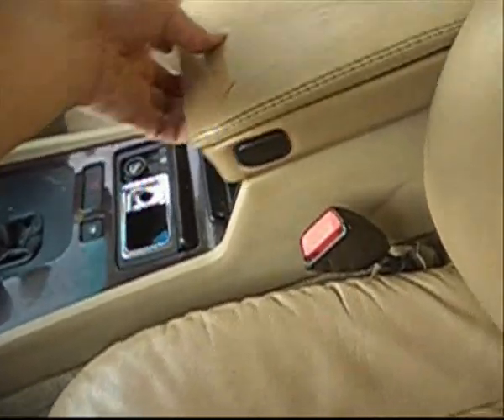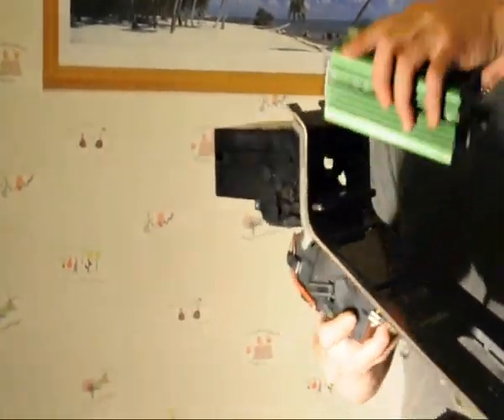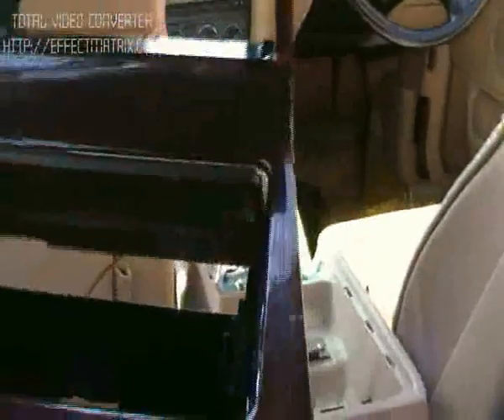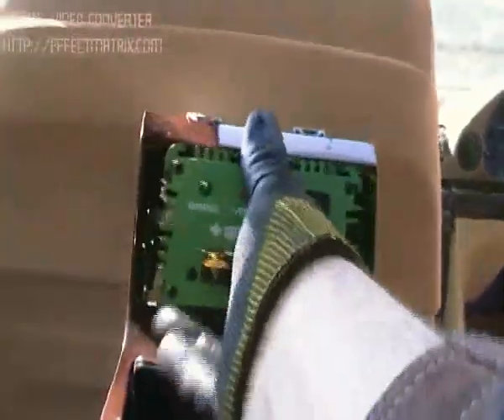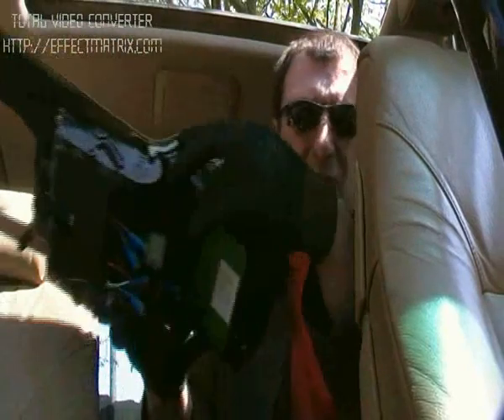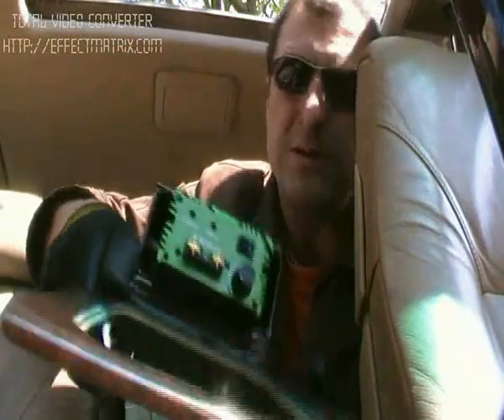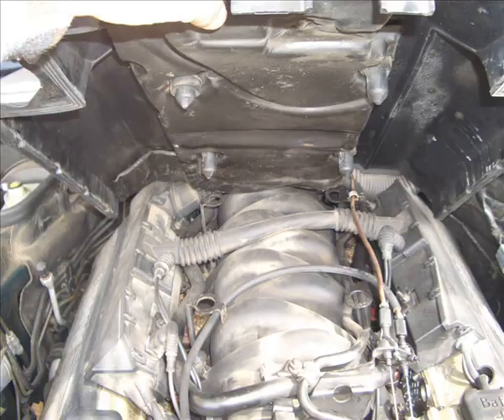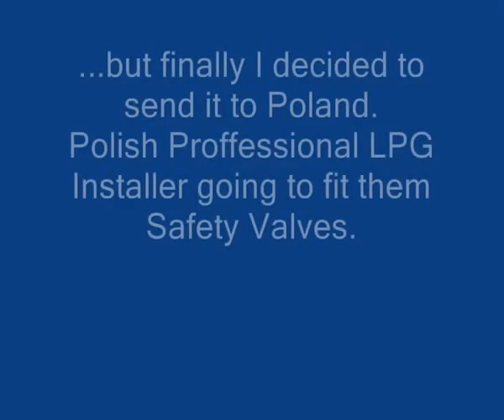BMW 7 HHO part 12 "Panel/Console" Step by Step :] car running on water Hydrogen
Fitting D.E.F.I.E. and Power Supply in Panel/Console :]
Also "hiding in the dark Nighmare" was discovered: plastic Inlet Manifold!!? :/
But I have found solution 4 that problem ^^